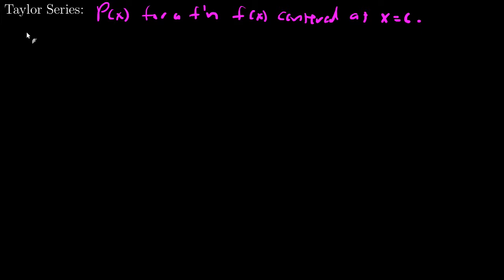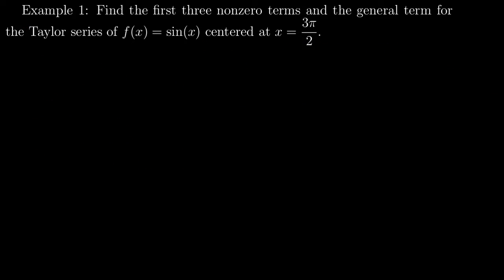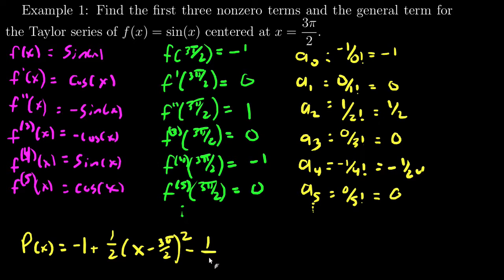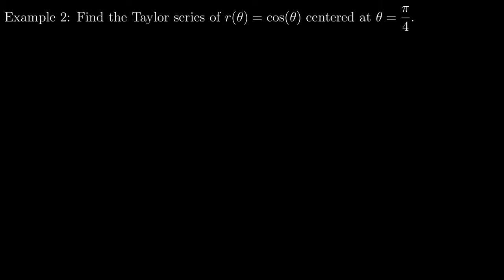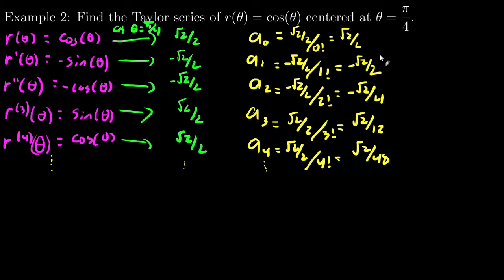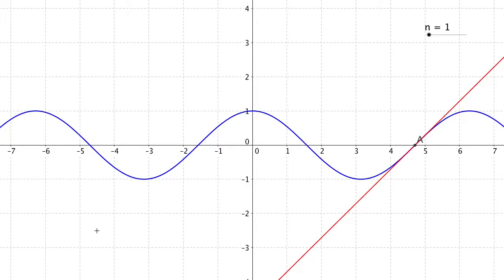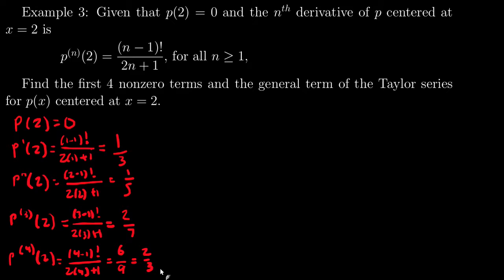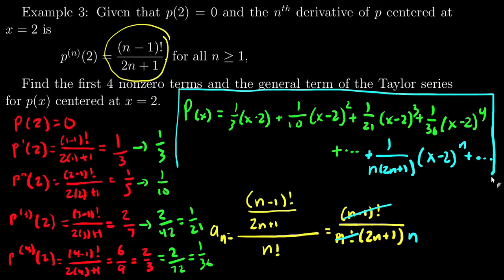Infinity And Infinitessimal: Taylor Series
An introduction to the Taylor Series.

Introduction: 0:26
Coefficient and general term: 1:30
Example 1: 3:37
Example 2: 9:43
Example 3: 17:02